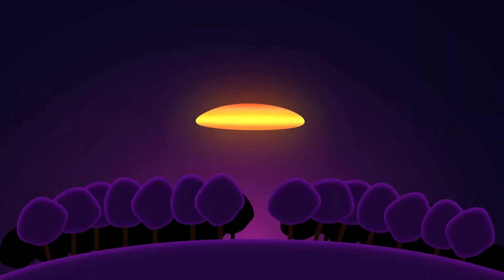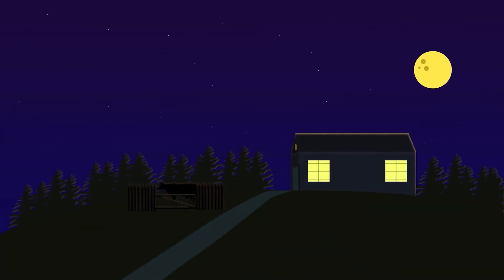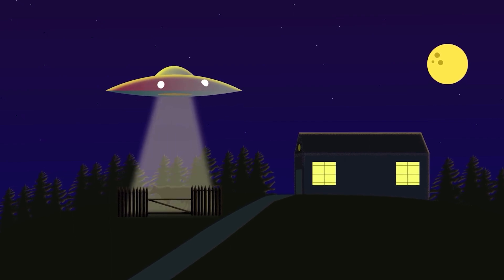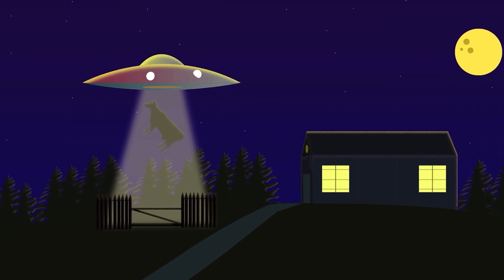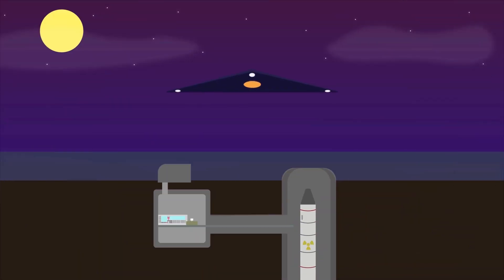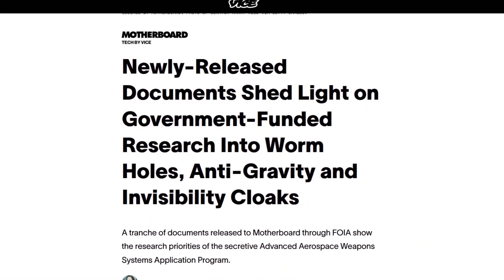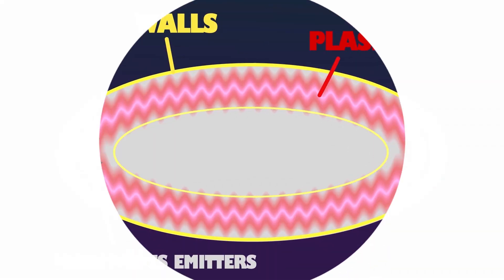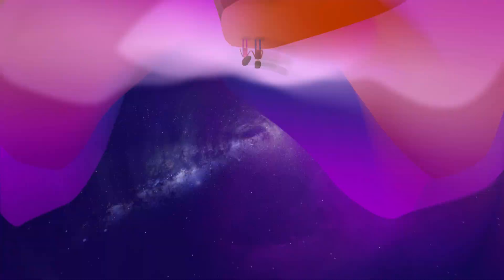Are Aliens Here Already? UAPs And Their Antigravitational Propulsion System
Are aliens here already? In my humble opinion the evidence is overwhelming, that's why I made part 2 of how UAPs/UFOs travel and their propulsion system.

if the site is unavailable use to accesses it.

Vice article of government working on wormholes and Antigravitational Propulsion Systems